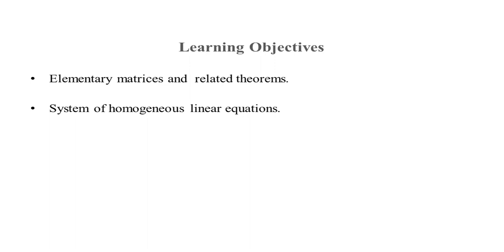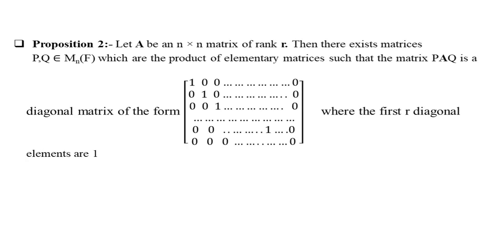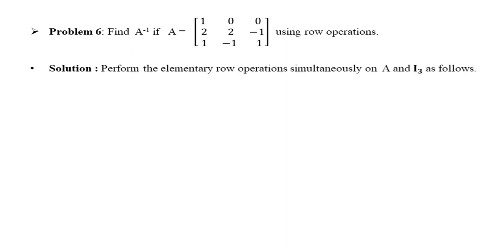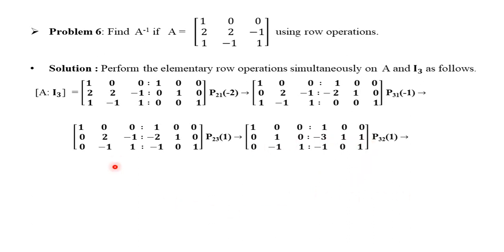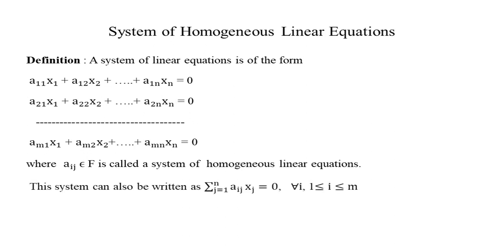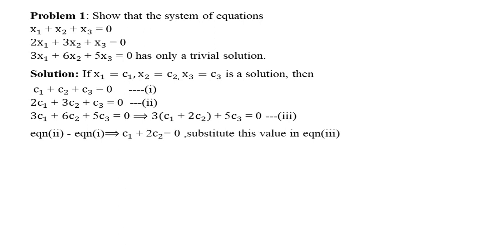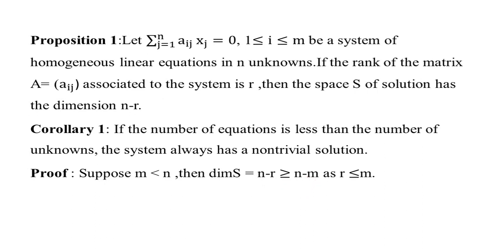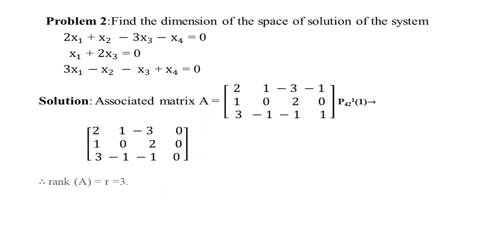Mangalore University -Linear Algebra- Part 2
This video lecture is about Elementary Matrices and System of Homogeneous Linear equations.This is a part of Linear Algebra included in the  syllabus of  Mangalore University for B.Sc.Degree Mathematics.
Reference Book : University Algebra by N.S Gopalakrishnan.Retd.Professor of Mathematics,University of Poona,Pune,Maharashtra.